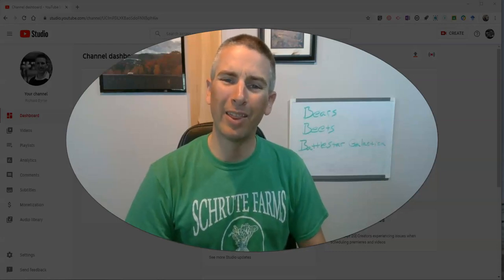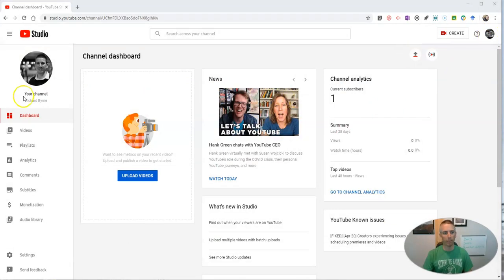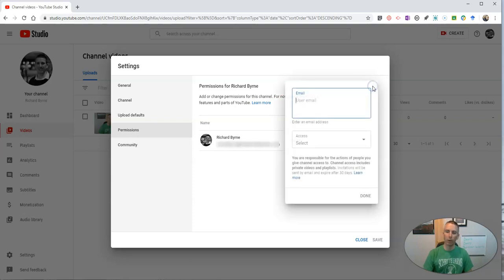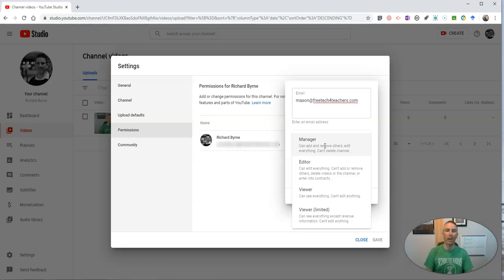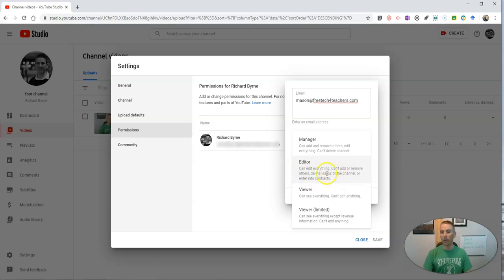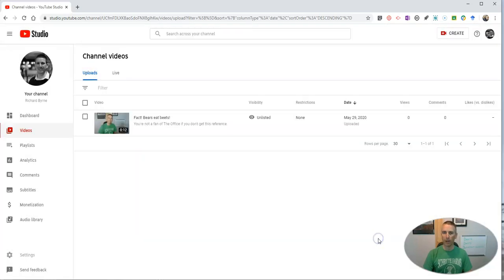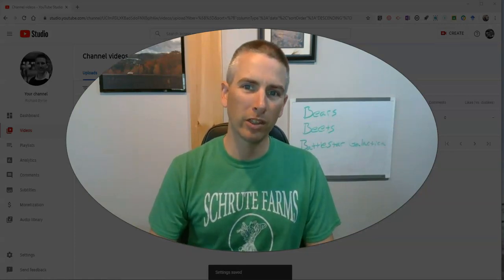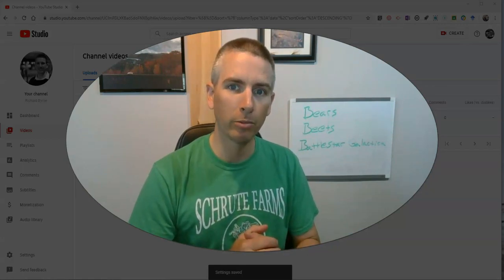How to Enable Collaboration on YouTube Channel - And Why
Enabling collaboration on your YouTube channel makes it possible to share the responsibilities of uploading content, managing content, and managing interactions with videos added to your channel.